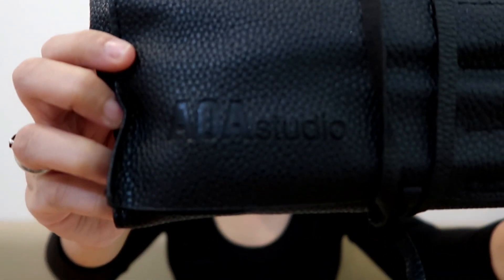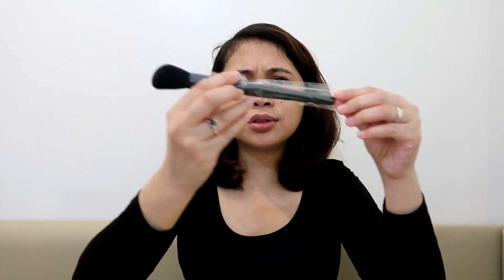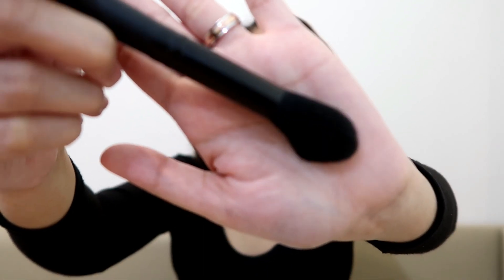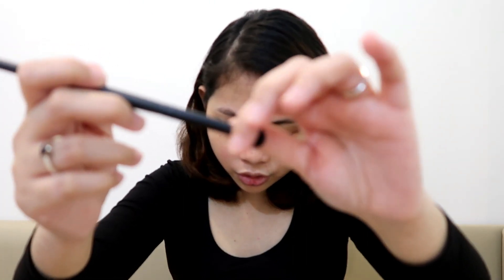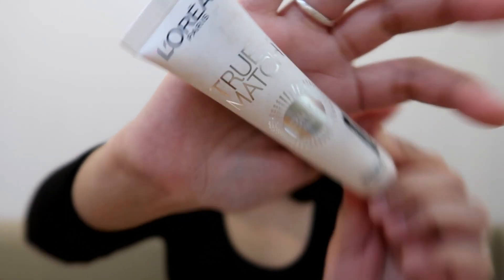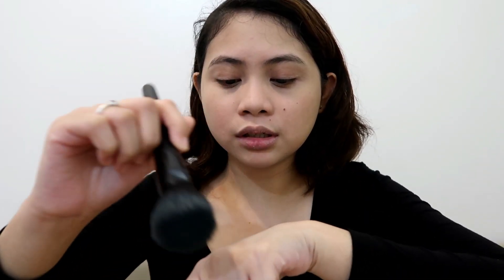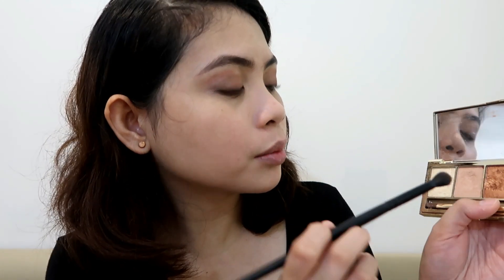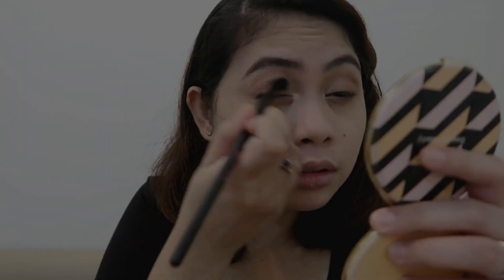AOA Plush Faux Mink Vegan Brush Set First Impressions + Review | Matthan's Mom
First time to use a complete brush set to do my make up using the AOA Plush Faux Mink Brush Set that I got from my 11.11 Big Christmas Sale Shopee Haul. I just started doing makeup so I had no idea how to use most of the brushes so this is definitely a review from a newbie 😂

The AOA Studio Plush Faux Mink 10-Piece Brush Set is a collection of ten full-size super soft vegan makeup brushes that help you sculpt, blend and highlight a flawless, full-face look. The brushes feature matte black, wooden handles and black ferrels which firmly secure the ultra-plush, velvety bristles for minimal shedding.

About Me

Hi, I'm Matthan's Mom. I'm a stay-at-home/ work-from-home mommy. I'm a freelance web developer and a financial advisor.

I created this account about 2 years ago and I mainly used it so I can upload videos for my blog matthansmom.com. I started that blog as a birthday challenge. Now that I just recently turned 30, I wanted to challenge myself more. For the past year I've been enjoying a lot of mommy, beauty, food, and all sorts of vlogs that I've decided to finally join the community and start my own.

As an aspiring home cook, I want to share a lot of easy, simple, and healthy meal preps. I also want to share my take on motherhood, adulting, figuring out finances, and embracing minimalism. I'm also going to share my journey in discovering make-up, beauty, fashion, new places and anything I encounter as I enter my 30's.

I hope you'll enjoy and learn from this vlog as much as I have for every video that I make. Thank you!